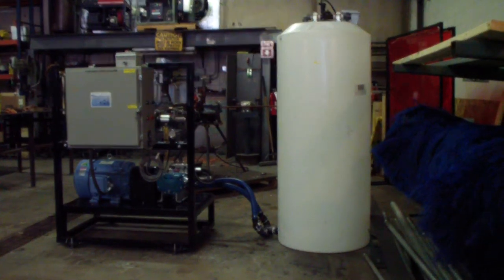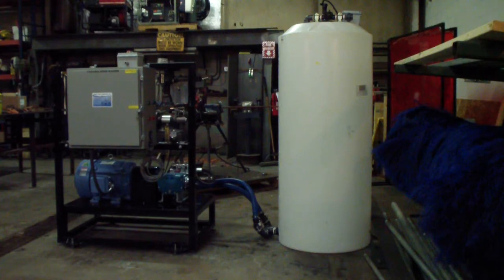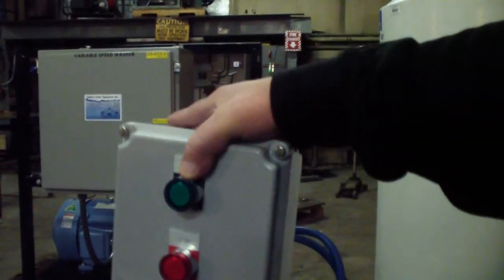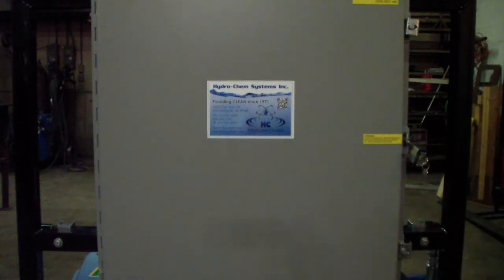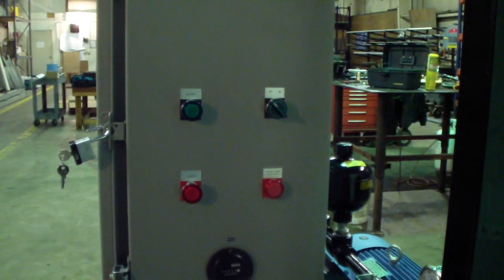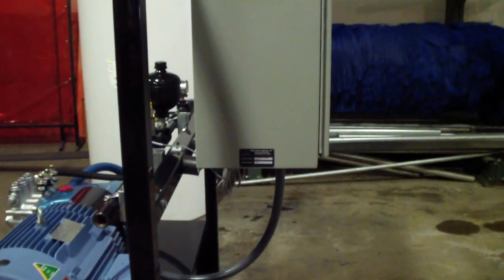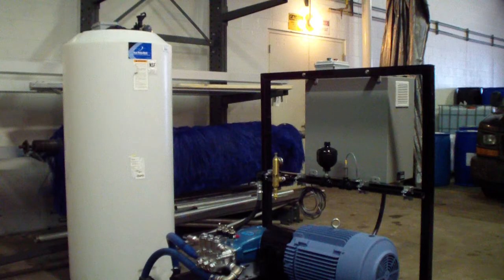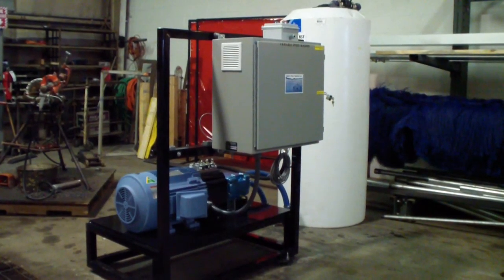Multi-Gun Variable Pressure Washer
VFD Controlled Provides constant pressure to up to 5 operators at the same time.
While maintaining the desired gallons per minute at each individual wand

INSTANT ON:
Pull the trigger on the wand and go to work. Release the trigger and the unit shuts down. No need for remote controls or wiring, or running to the pump to turn it on or off. When you're not working, neither is the Multi-Gun Variable machine, so you're not wasting money. Multi- Gun Variable Wash design does not require the motor to run at its maximum speed 100% of the time, resulting in reduced energy costs.
Simple to Maintain!

 The Multi-Gun Variable Pressure Washer is designed to protect your investment. The pump and motor run below their service factors providing less wear and tear resulting in longer life.  If detergents are used they are injected downstream reducing wear on the pump seals.

The motor is protected from ground fault short circuit phase loss and phase imbalance, overload, under voltage and over voltage.

Convenience, Efficiency, Reduced Energy Costs and Longer Pump and Motor Life.
VWS31218 12 GPM @ 1800 PSI with 15 HP Motor 480 3 Phase
12 GPM models will handle up to 3 guns @ 4 GPM
VWS32020 20 GPM @ 2000 PSI with 25 HP Motor 480 3 Phase
20 GPM models will handle up to 5 guns @ 4 GPM

Optional
 880,000 BTU Natural Gas or LP Modulating Thermostat
3/4" Coil Heater available for both models

• Semi-trucks and trailers • Refuge/garbage trucks • Commercial retail trucks • Farm equipment • Municipal and school buses • RVs • Car haulers • Tankers • Combines and other farm equipment

• Landa • Hydro-Tek • Ramteq • Pressure Pro • FMS • VFD